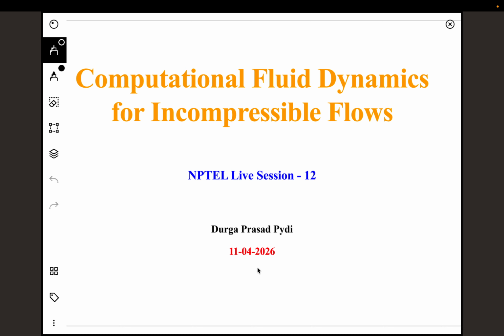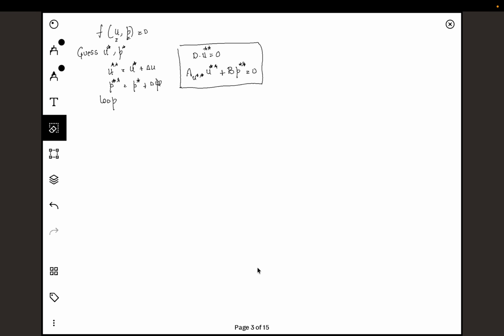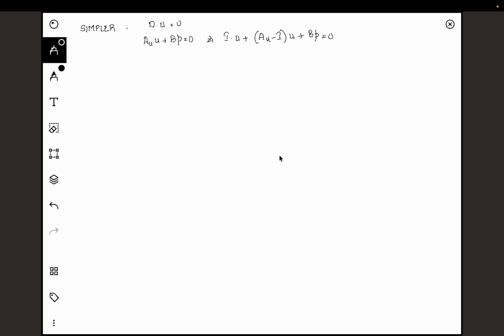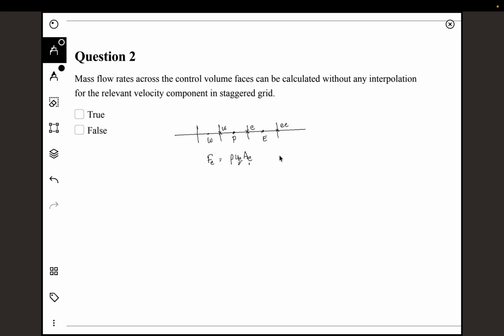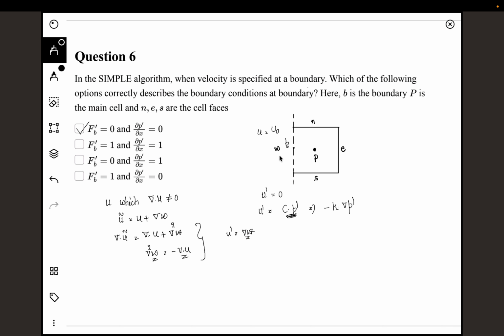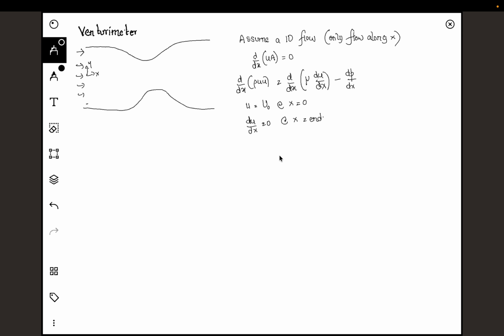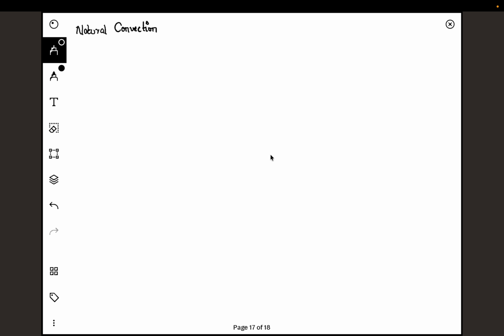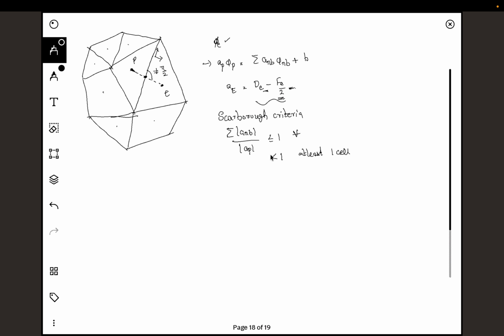Live Session 12: Computational Fluid Dynamics for Incompressible Flows